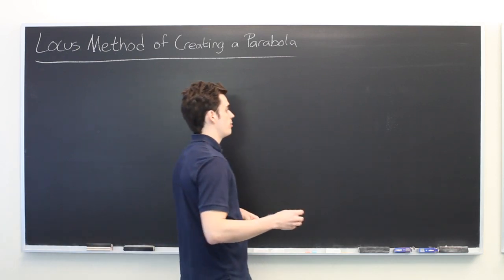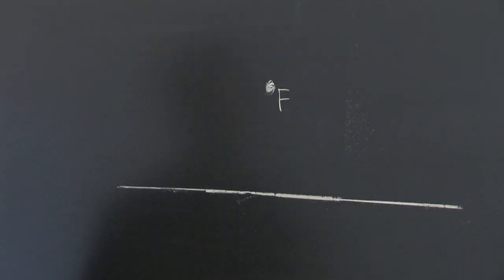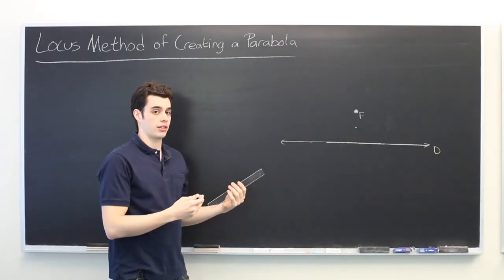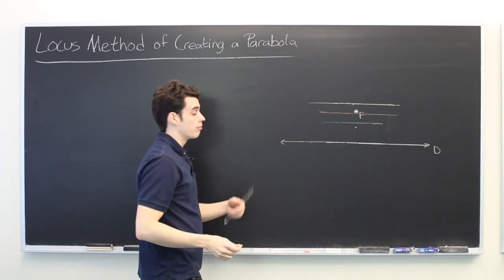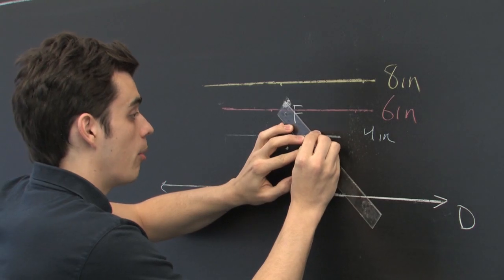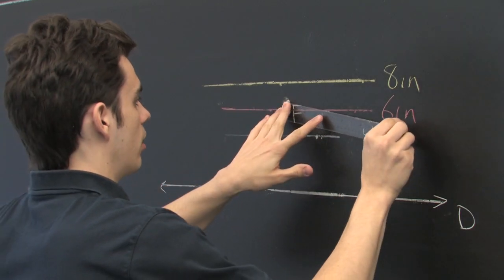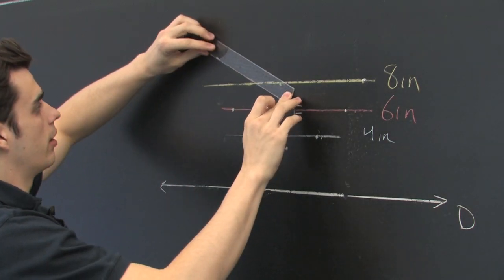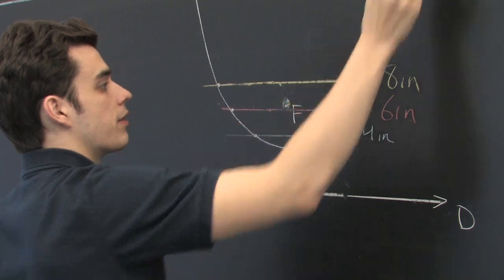Locus Method of Creating a Parabola : All About Parabolas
One popular method for creating a parabola is called the "Locus Method." Learn about the locus method of creating a parabola with help from an MIT Masters Candidate in Aero/Astro Engineering in this free video clip.

Series Description: A parabola is the point that is created by the intersection of both a conical surface and a plane. Learn all about parabolas in mathematics with help from an MIT Masters Candidate in Aero/Astro Engineering in this free video series.